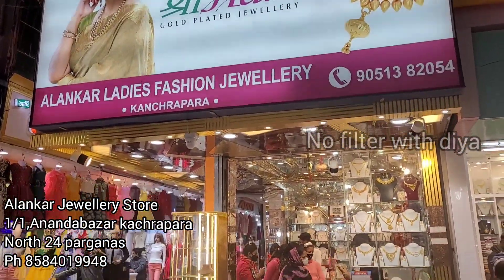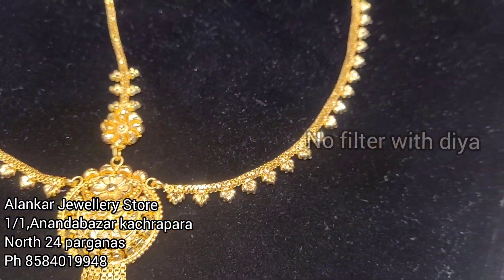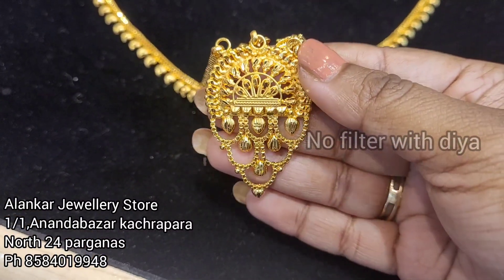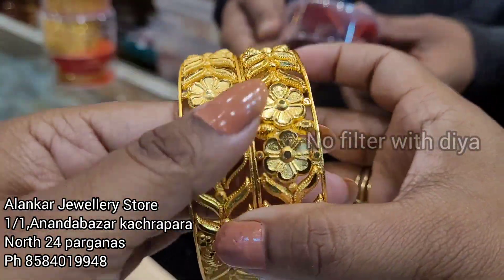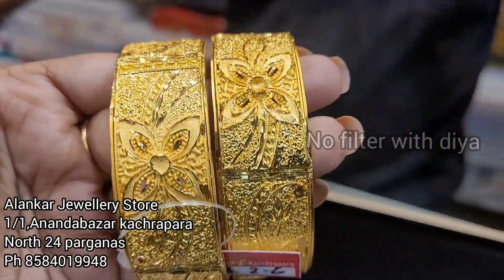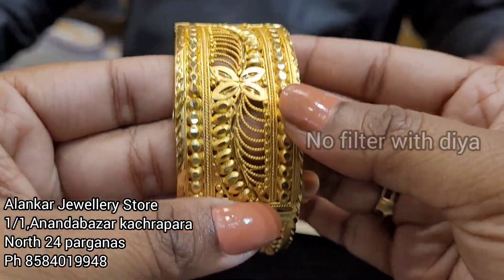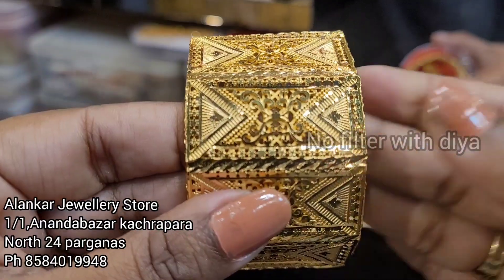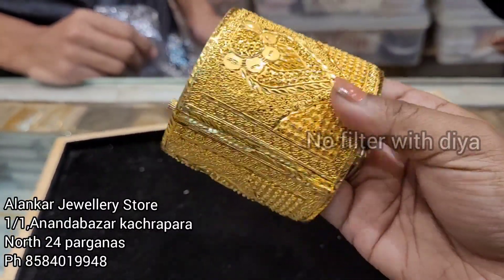Huge Collection Of shree hari Gold Plated Jewellery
Hello everyone welcome to my bangla vlog channel
Amader vlog a amra travel shopping cooking  family adda ki jaja Amader lifestyle ar sathe atoproto vbe jukto sb tai share kori  ..
Tai ajk akta notun jinis tmadee sathe share korte cholechi Asha kori tomader support pabo..

shop details
ALANKAR FASHION JEWELLERY
1/1 ANANDA BAZAR KANCHRAPARA, WEST BENGAL
PIN -743145
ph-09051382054